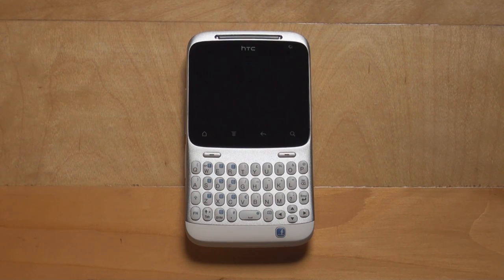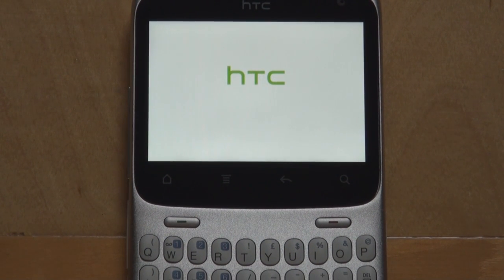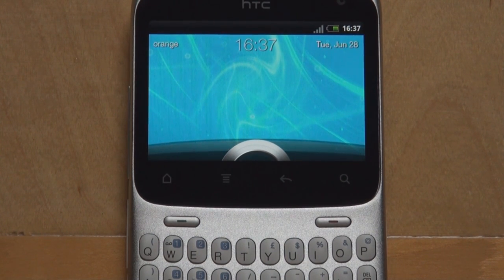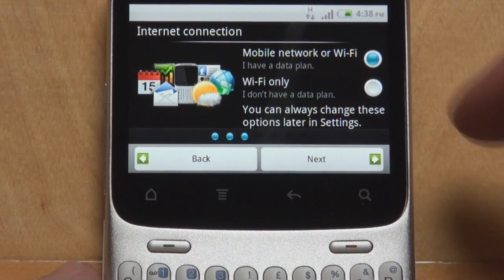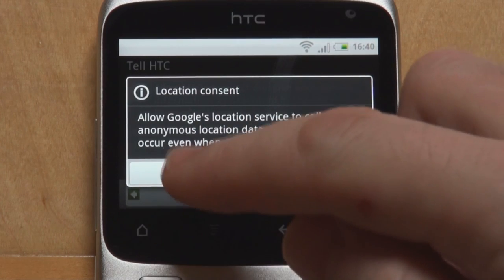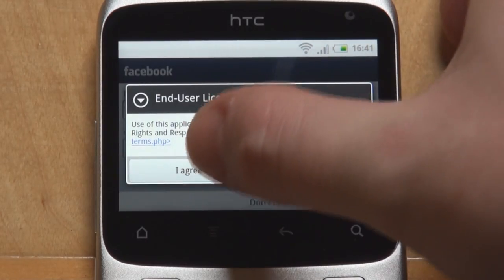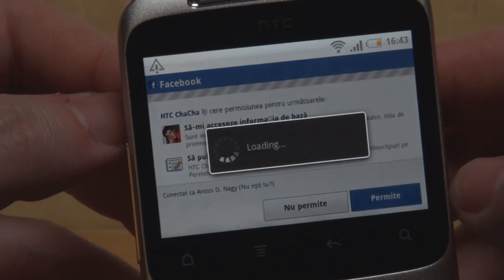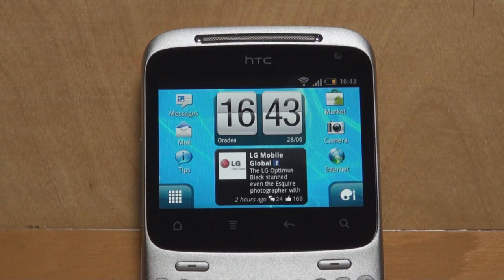HTC ChaCha First Boot | Pocketnow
After we've previously unboxed the HTC ChaCha "Facebook phone" we are now firing it up for the first time to see the initial boot sequence and setup tutorial on the landscape screen.